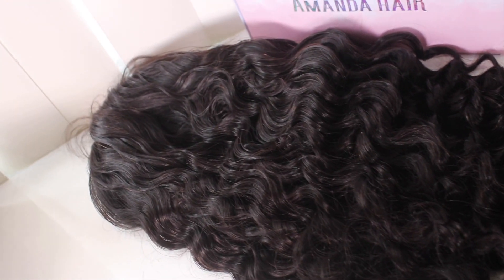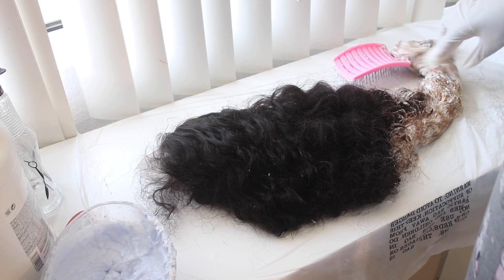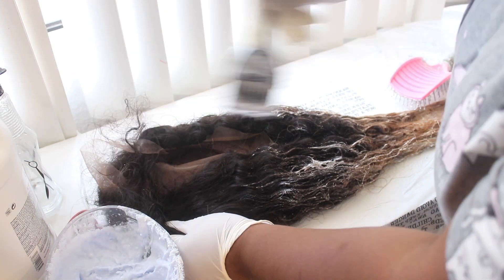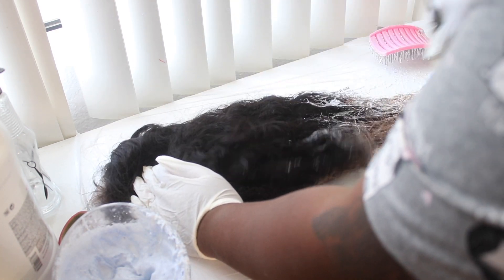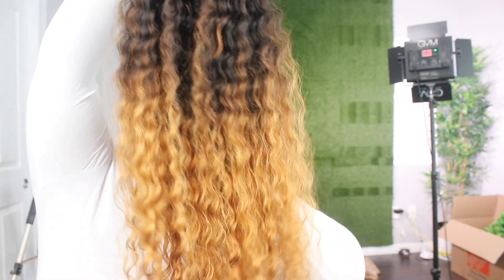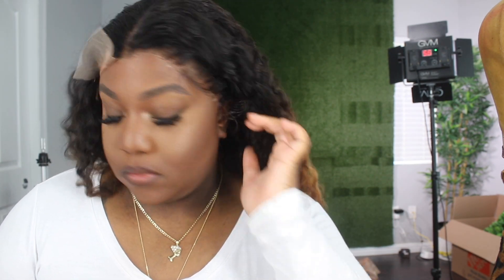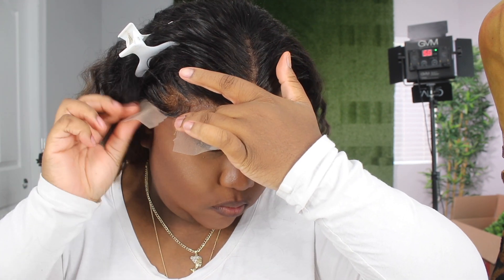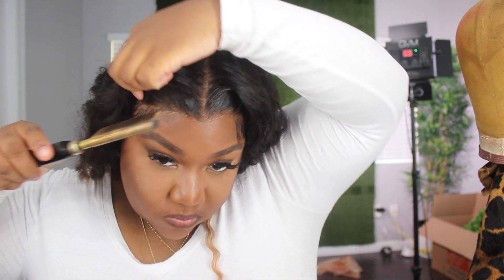EASY OMBRE WITH BLEACH || BOLD HOLD LIQUID GOLD GLUELESS INSTALL || AMANDA HAIR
Win Free Hair And Get Our Latest Promotion

Blonde Me Bleach
Quick Blue Bleach
30 Vol Developer
40 Vol Developer
Fanelo No Yellow SHampoo
Silicon Mix Deep Conditioner
Garnier Frutise
Edge Brush for Baby Hair
Blow Dryer Cap
Silver bird Blow dryer
BabyBliss Flat Iron

SOCIAL - MEDIA
FACEBOOK / WIG SALES: @CYN AIYANYI